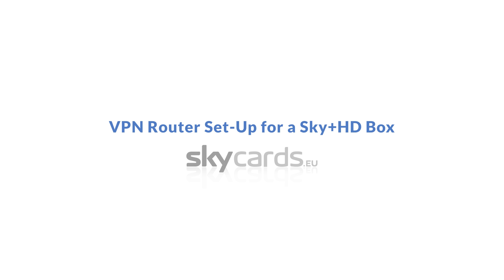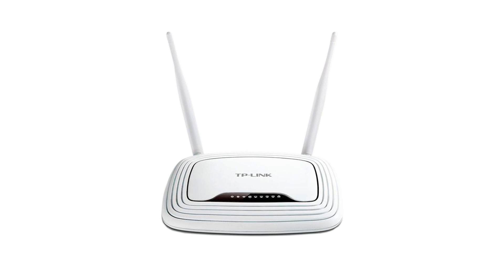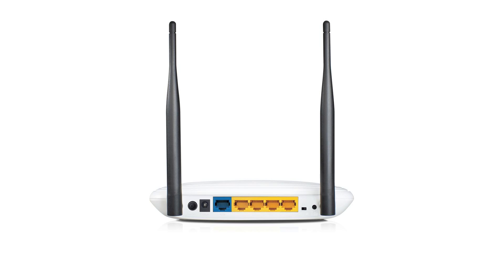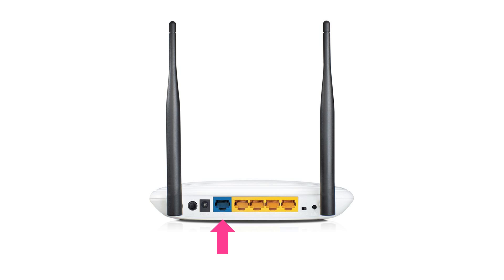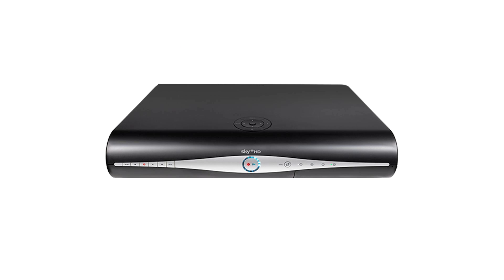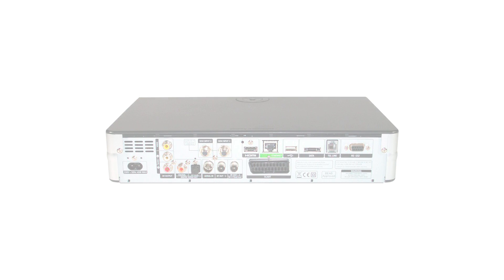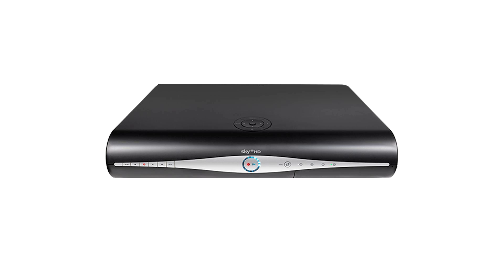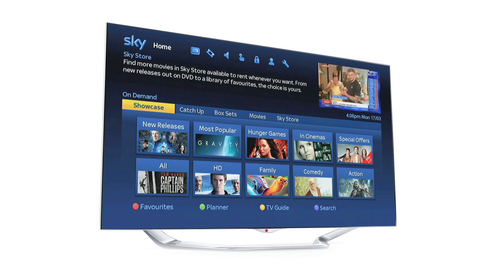VPN Router Set Up for a Sky+HD Box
How to install our TP-Link VPN router with a Sky+HD box to unlock access to on-demand Sky TV content outside the UK. Set-up takes just a few minutes and is easy to complete.